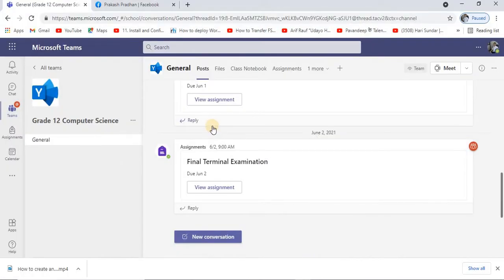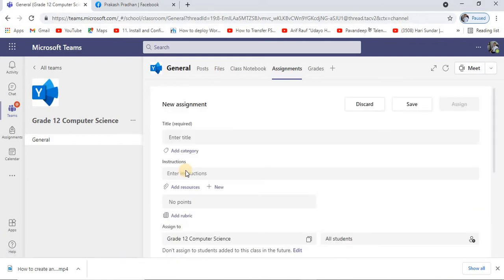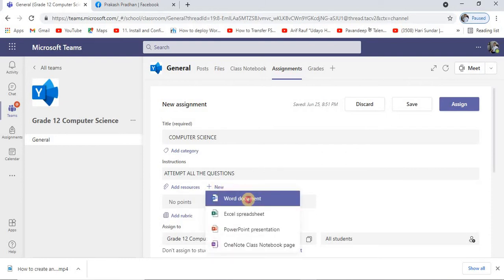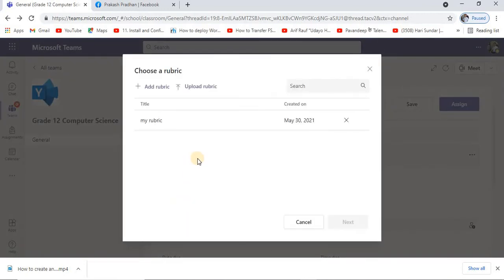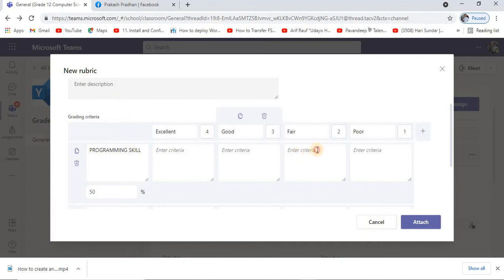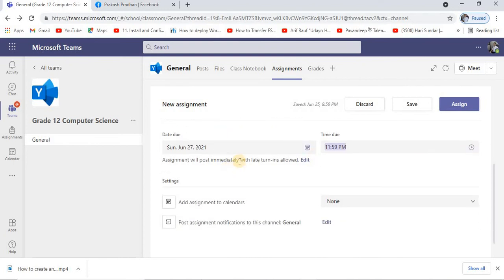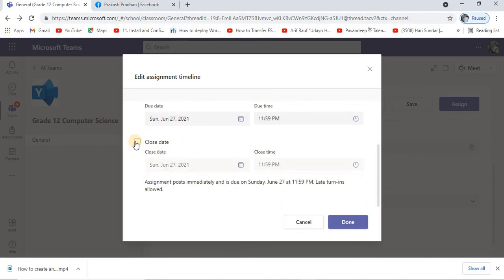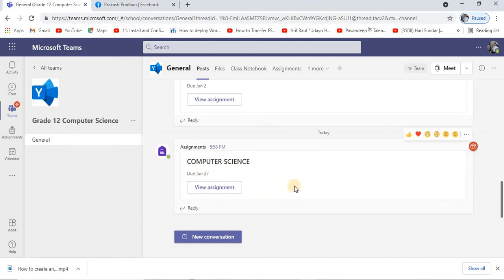21-How to create ASSIGNMENT AND RUBRIC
Step-by-Step guide to create Assignment along with Rubric in MS Teams